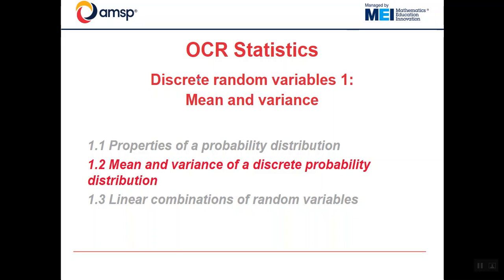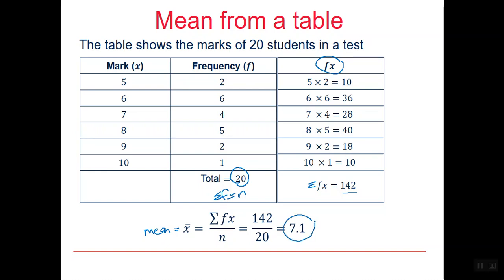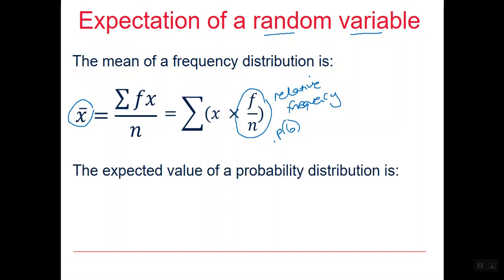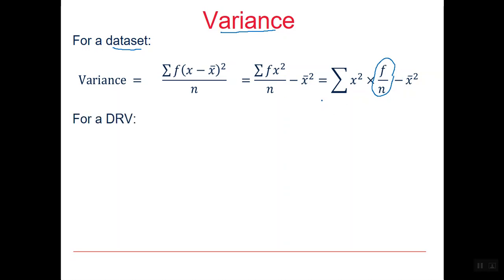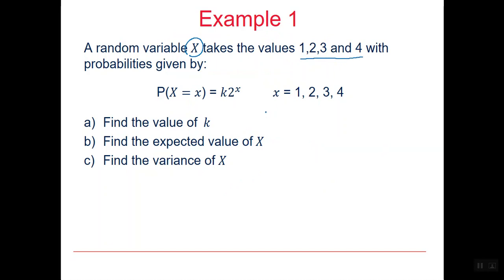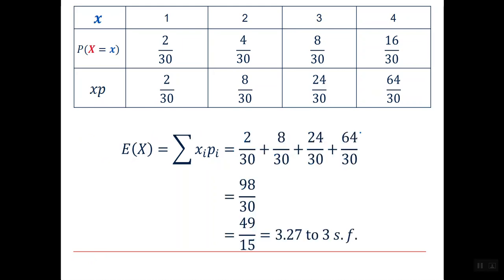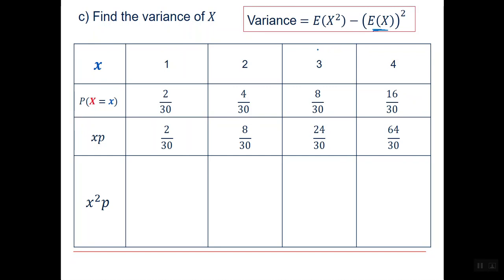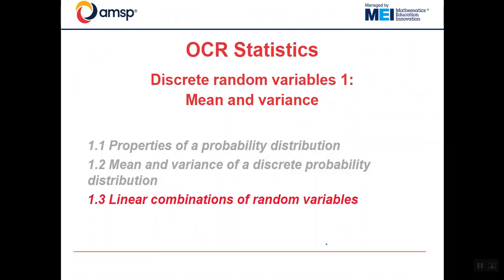OCR Statistics: Discrete random variables 1-2